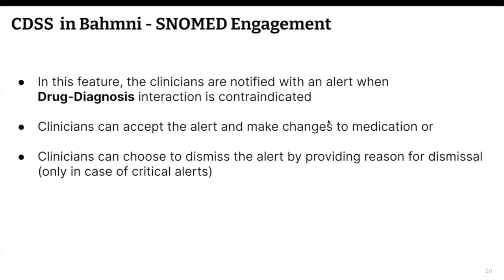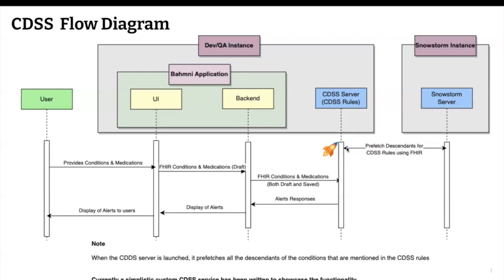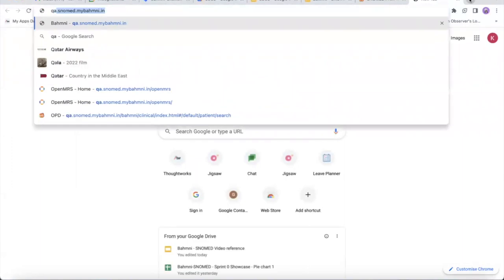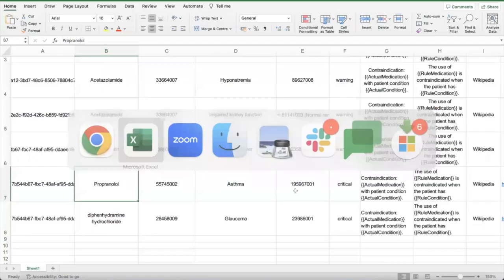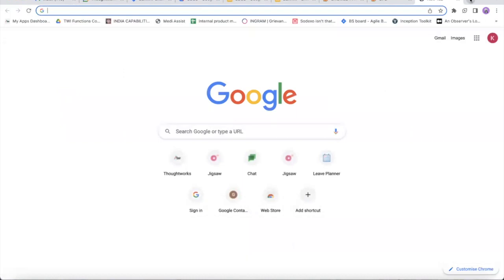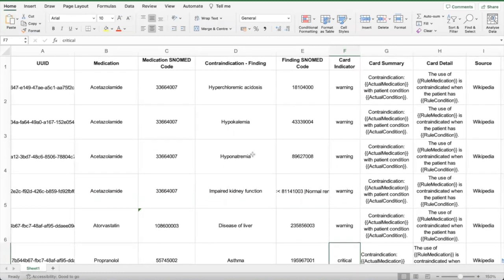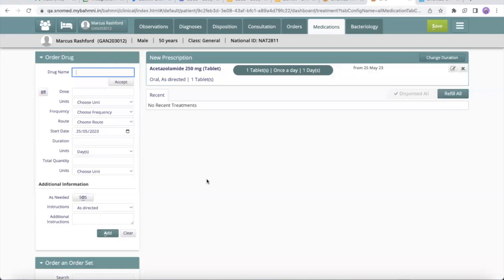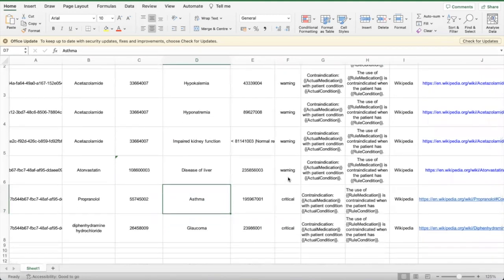CDSS alert notification in Bahmni for drug-diagnosis interaction using SNOMED CT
This video is the second of a series of videos to demonstrate features of Bahmni-SNOMED Terminology Server(TS) integration, over FHIR.

In this video, we'll show you how Bahmni uses a custom CDSS service (over FHIR) to show alert notifications for Drug-Diagnosis interactions, as data is being recorded using SNOMED CT.

Bahmni is an open-source hospital management system designed for low-resource settings, and in use in over 500+ facilities across the world.

SNOMED is a not-for-profit organisation that owns SNOMED CT, the largest clinical terminology in the world.

Time Stamps:
Introduction - 0:00
About CDSS - 0:30
CDSS in Bahmni-SNOMED Integration - 1:36
CDSS Demo - 6:49
Conclusion - 18:52